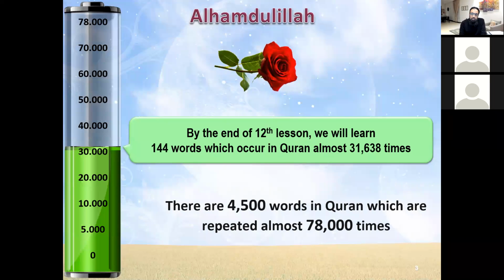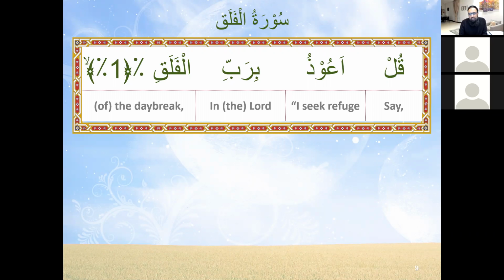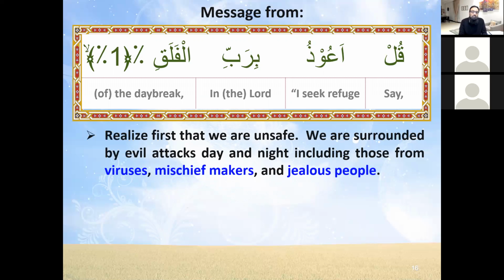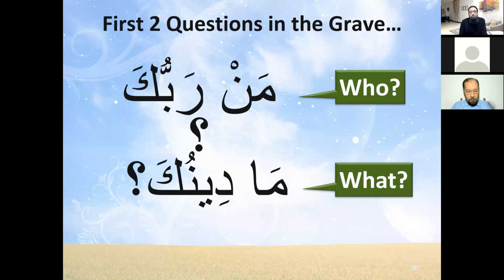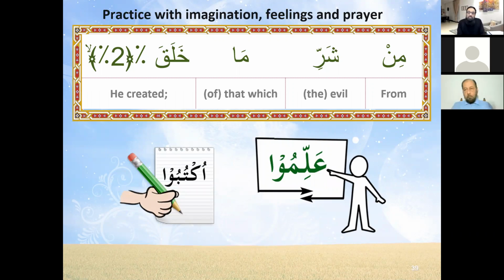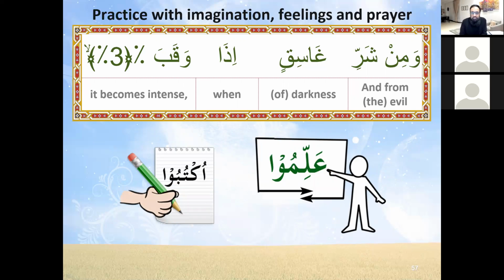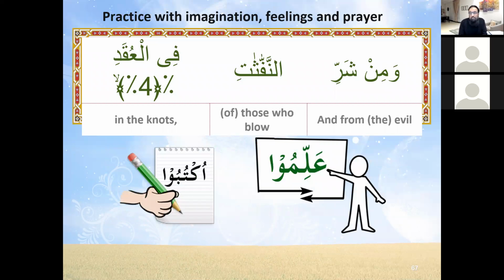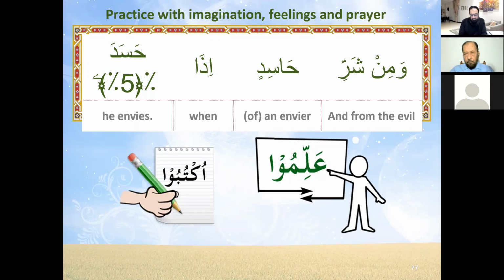Understand Quran Level 2 Eng | Lesson12 A Quran and Grammar| Al Furqan Circle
Understand Quran  Level 2 English

Lesson 12A Sura Al Baqra
Ustaad: Engineer Nasir
Lesson  12 B Grammar
Ustaad:Syed Zubair Jaleel
Course developed Malik by: Dr. Abdulaziz Abdulrahim